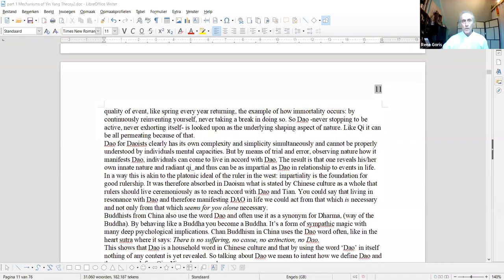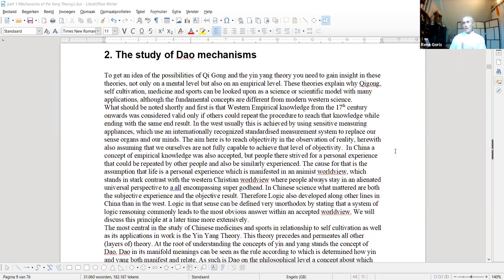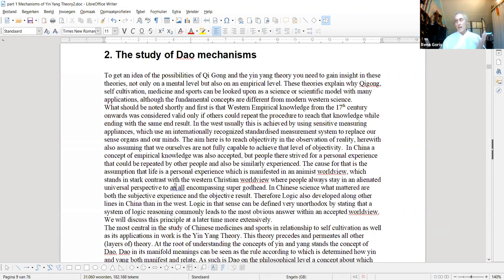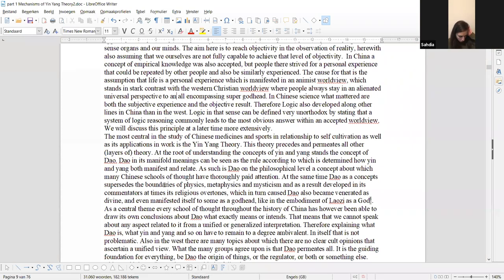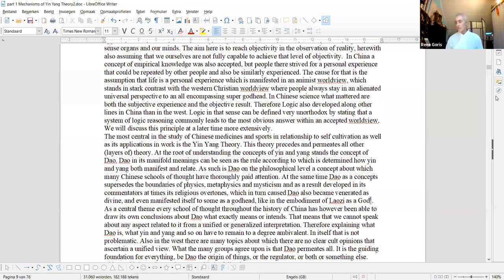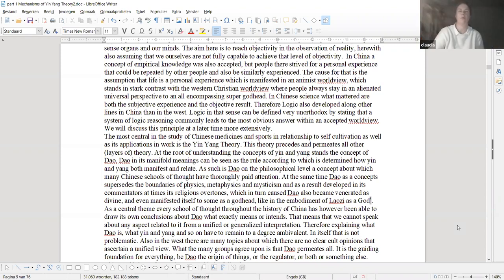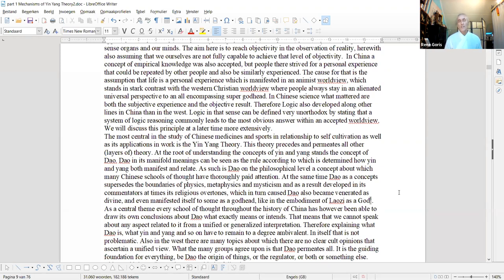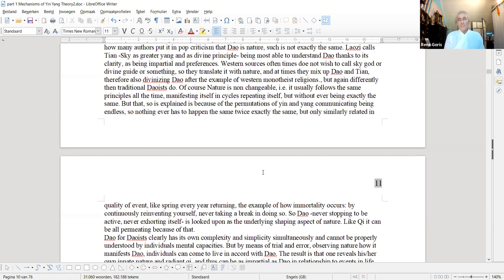study of dao mechanisms (yiing counsellor course)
This lesson is part of the online course yijing counsellor. In this course you receive a full 2 year training to become a certified yijing counsellor.
The course has 4 modules, this module is the first, dealing with the yinyang theory of Daoist cosmology. In this lesson we talk of dao mechanisms.

the price of the course is based on a primary joining of the course, and then a monthly fee that is significantly lower. The course is taking place 2x per month.

The course does not look at the populist Yijing, but goes into depth on the cultural views and what they mean in a cultural comparative view

the daoland program is providing education in Chinese and daoist medicine, wudang daoist taiji gongfu, neidan and auxilliary practices like qigong, taijiquan, medittion etc that are required to do any of these above skills correctly. It does not follow the trend of westernization nor the politification by the chinese government, Japan, Korea atc.
Daoland has three goals where you as a participant can find a home:
1) providing free and paid healthcare programs
2) providing ideas for social development and education for healthcare professionals
3) building communities that take a naturalist approach towards healthcare.

The motivation for this video is in the development of the daoland study education program shaping the daoland healthcare ideas. It was high time somebody formulates the  program for future professionals and to combat the weakness in  the knowledge and skillbase most courses in alternative healthcare offer. If daoland wants to develop a community based healthcare system alowing for humane education, creative development, and a basis in exisiting legal structures, it is required to define its standards. The daoland cooperation with education and health developing communities in the future depends on clarity of concepts. the sign up is that of a daolander on a variety of levels. the exchange for the higher levels is that we not only learn but also co-operate. The channel has to help you grow your community as an instructor of bachelor healthcare worker or a Master Therapist, so that we can have intensive bursts of learning and immedeate apprenticeships connected with it to develop over 2000 hours of WHO required experience before you get to business.

Daoland Healthcare is an extensive non-profit grassroot program to assist people in the self-healing process or who seek a career in a morally sound profession. This video builds on the subject of transcultural science. You can help this project by signing up You’ll find access to classes of high level practice, career opportunities and other things for non-profit prices.
is the entrance to membership. More members does mean lower prices to study, so help us to get people into the program to finance it all. Also join if you like the video.

Mercy/Cibei 慈悲
游理欧/You Li-Ou